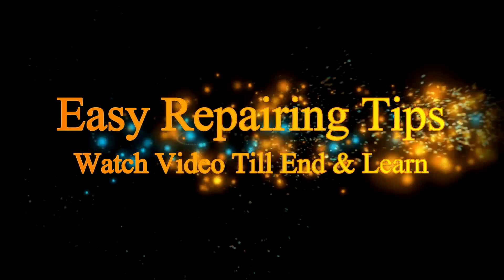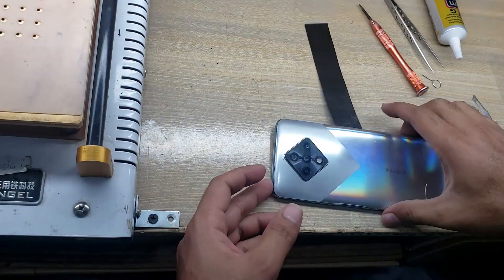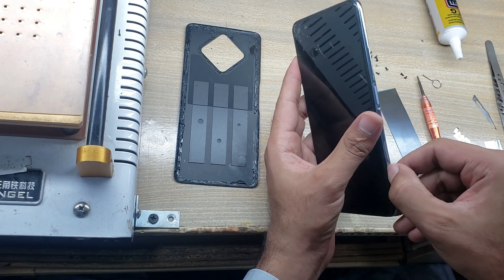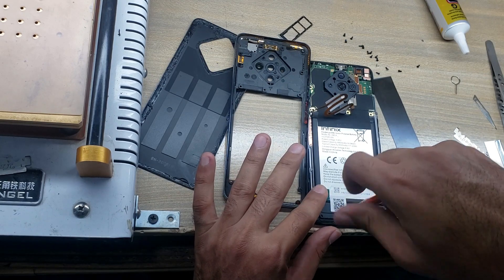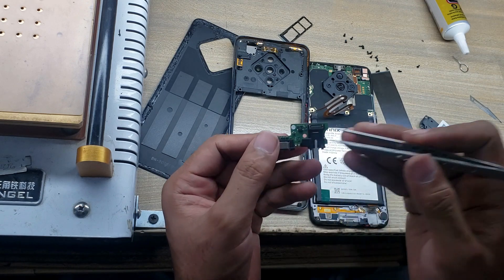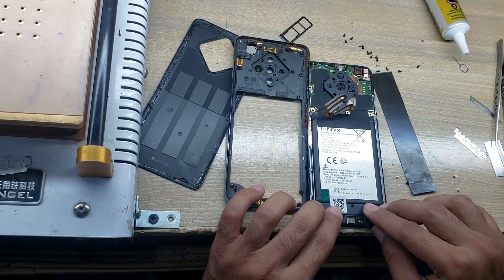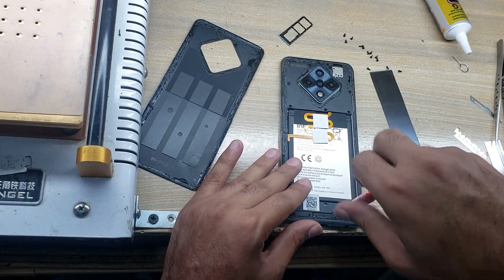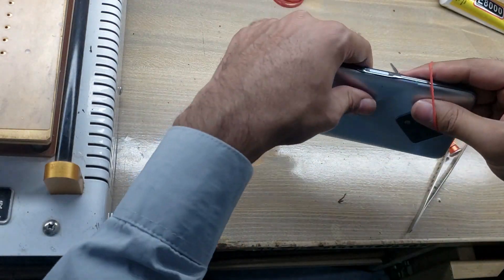INFINIX ZERO 8i (X687B) CHARGING PROBLEM